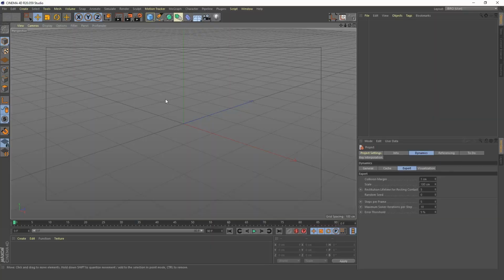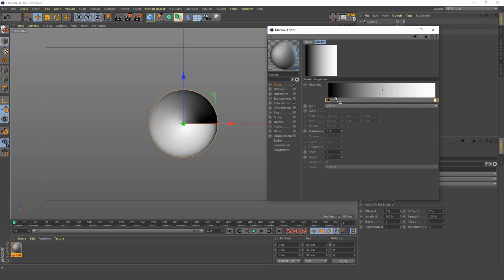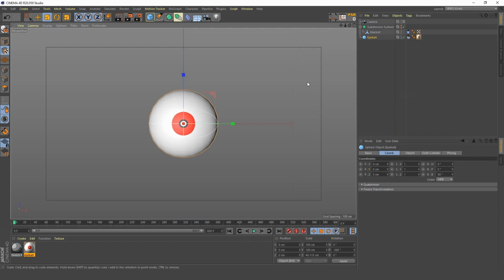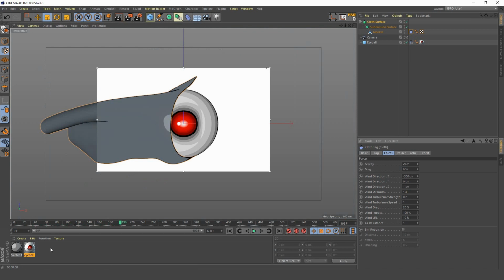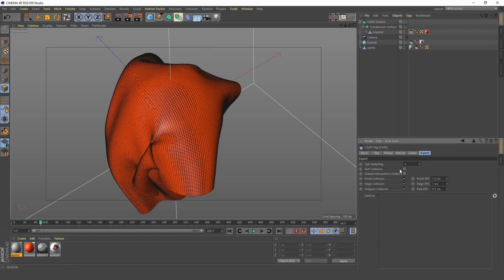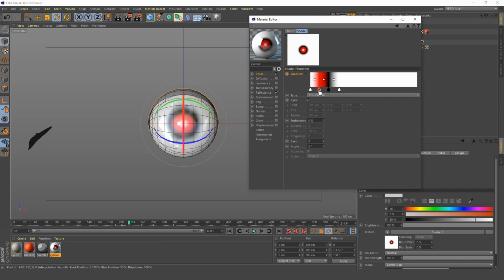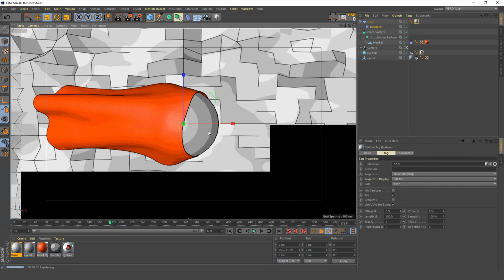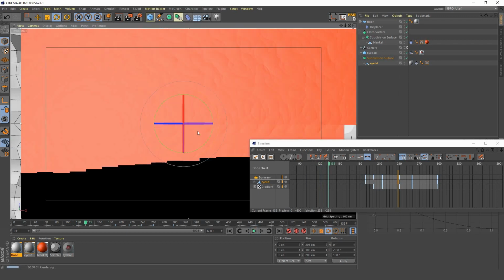Cinema 4D Tutorial - Sketch and Toon Animation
In this C4D tutorial we will be learning not only about the cloth tag but also about the Sketch & Toon effect. We will be creating a blanket that will fall on top of an eyeball and we will also be creating a nice background using the displacer deformer.